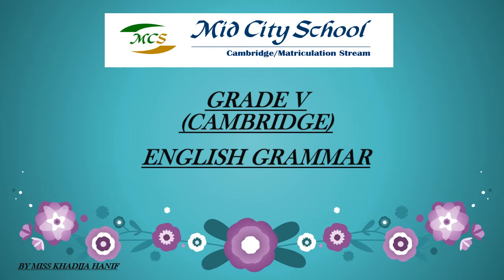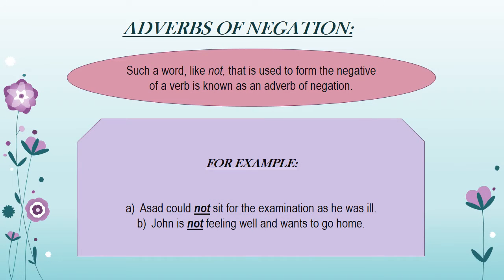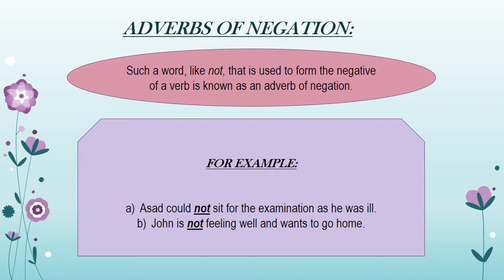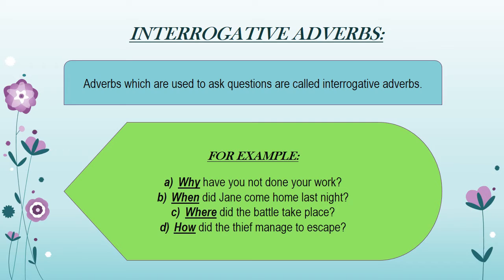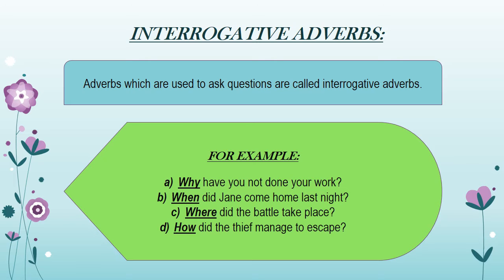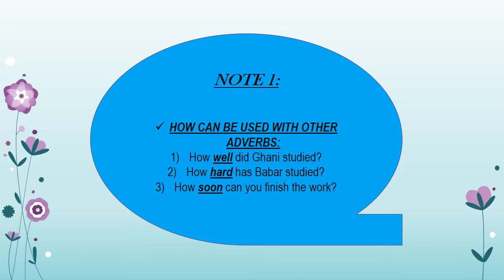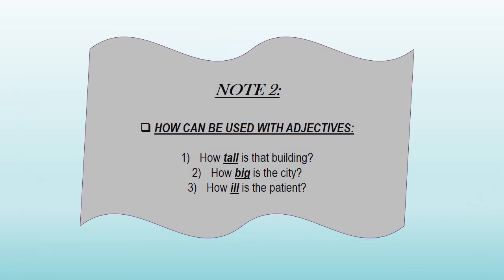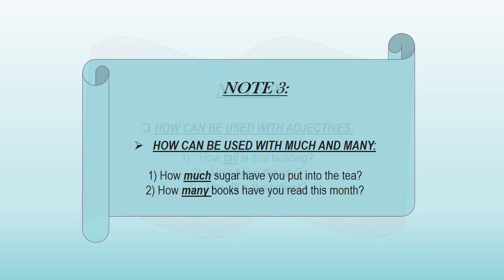English Lecture #6 Grade V